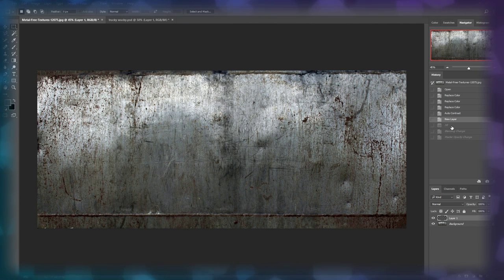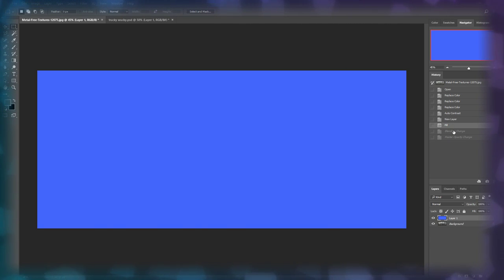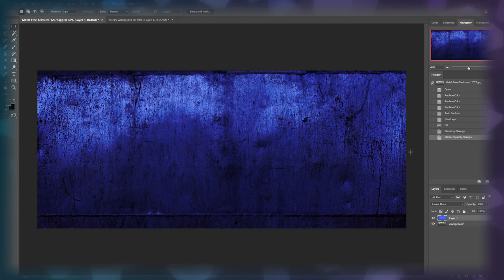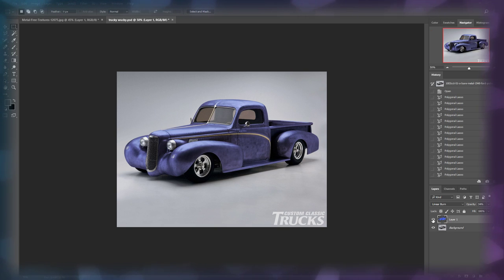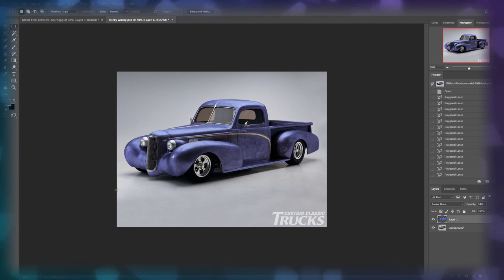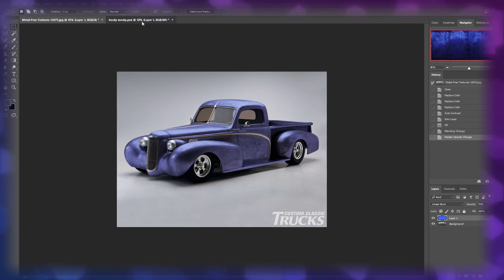Mockups of what I mean by the metal finishes